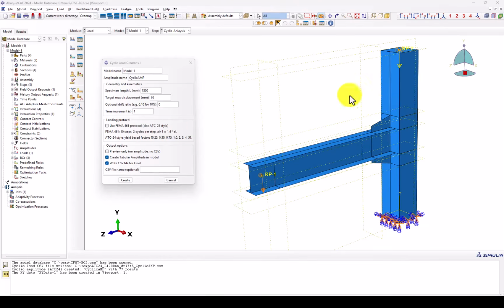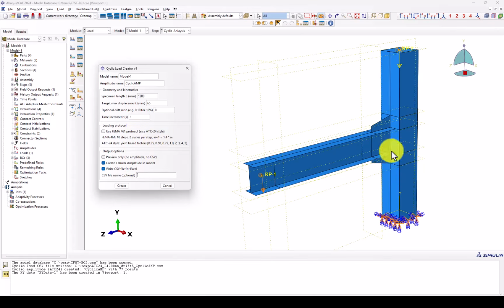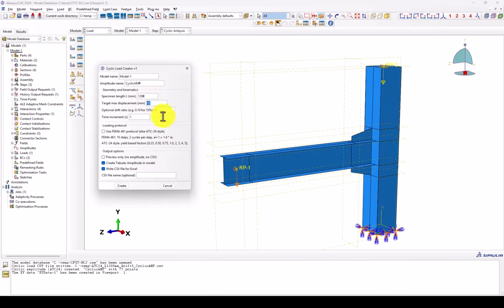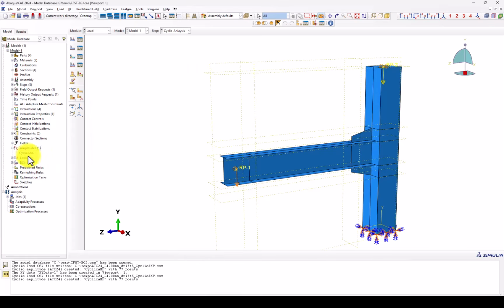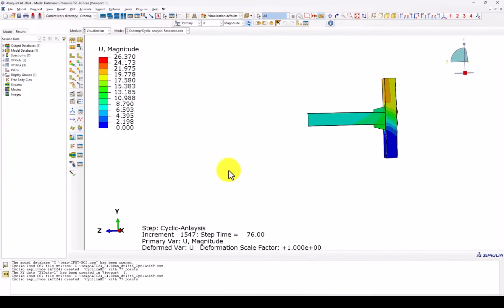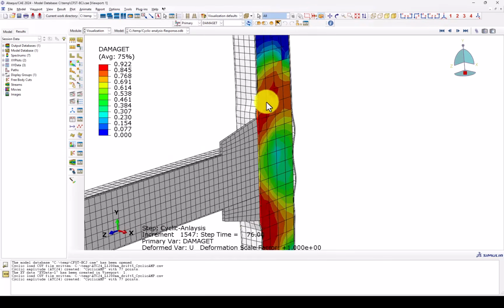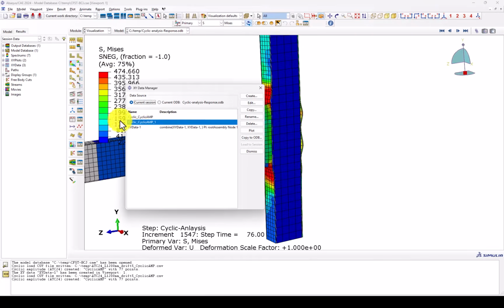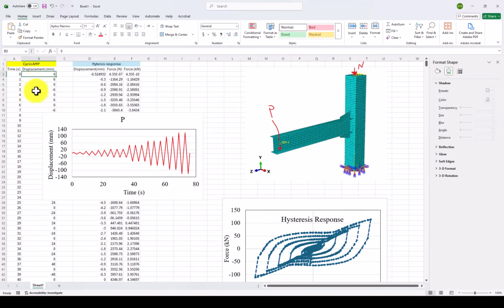How to Create Cyclic Load Histories for ABAQUS | Simple Plug-In Tutorial for Cyclic Tests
In this video, I show you how to easily create cyclic load histories for both experimental cyclic tests and ABAQUS nonlinear simulations using a simple and intuitive plug-in.
This tool automatically generates loading protocols based on ATC-24 and FEMA 461, making it perfect for researchers, engineers, and students working on structural components, RC elements, steel frames, shear walls, ECC, UHPC, and more.

You will learn:

What cyclic loading protocols are and why they are important

How ATC-24 and FEMA 461 displacement histories are structured

How to generate full cyclic loading sequences in seconds

How to export the history for laboratory testing machines

How to use the same data directly in ABAQUS simulations

This plug-in makes cyclic testing and simulation setup faster, cleaner, and error-free—ideal for advanced engineering workflows.

🔒 Plug-in Access:
The plug-in is available exclusively for my YouTube Channel Members.